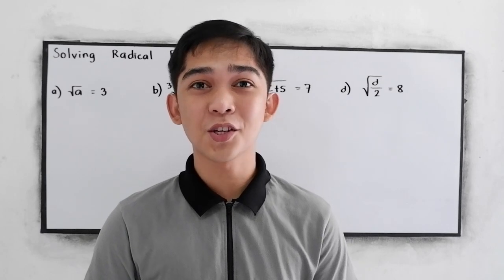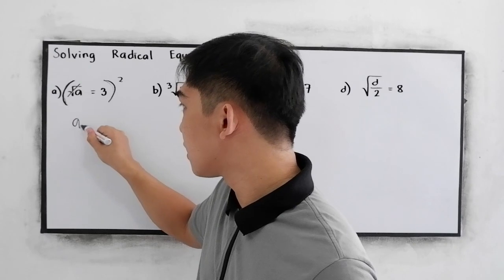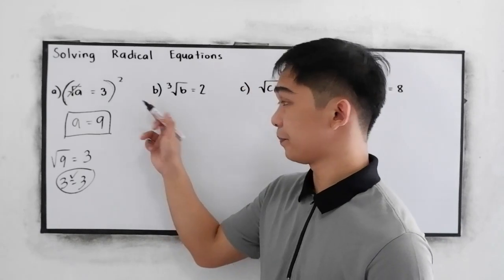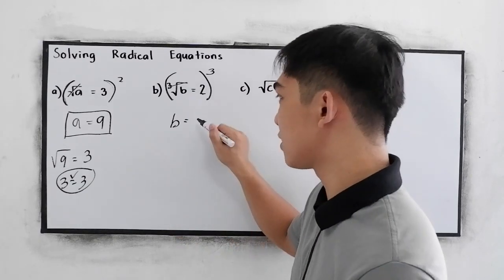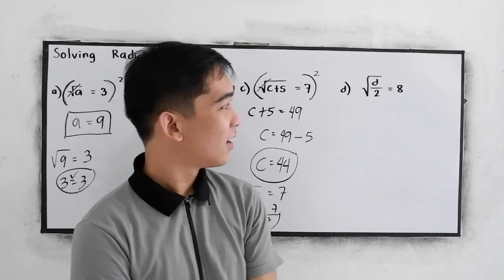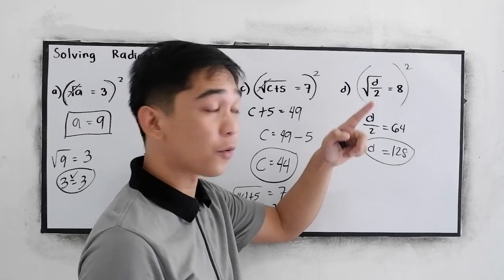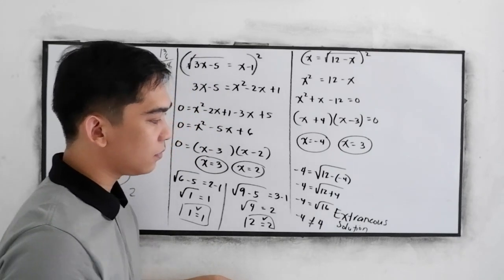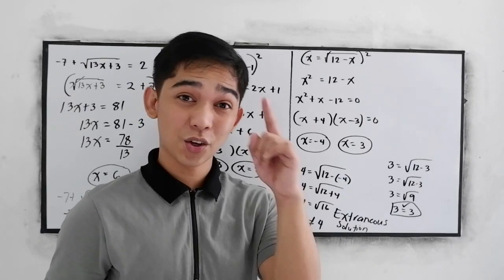Solving Radical Equations ( Easy, Average & Difficult Examples )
To solve a radical equation:
Isolate the radical expression involving the variable.
Raise both sides of the equation to the index of the radical.
If there is still a radical equation, repeat steps 1 and 2; otherwise, solve the resulting equation and check the answer in the original equation.